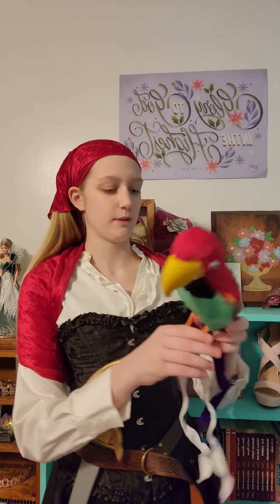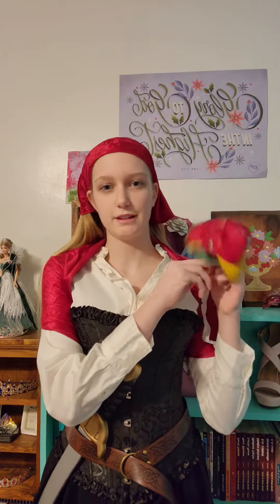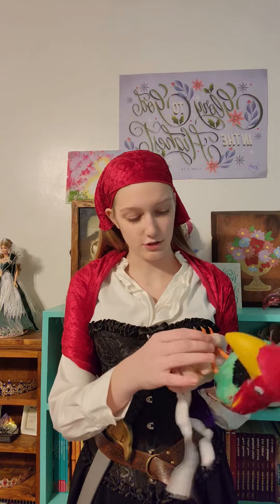make my first pirate outfit with me